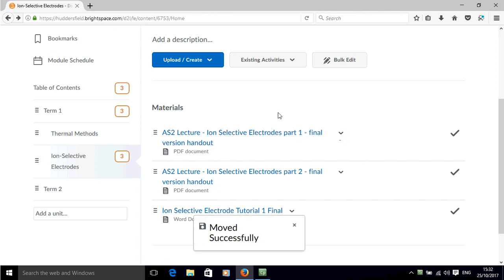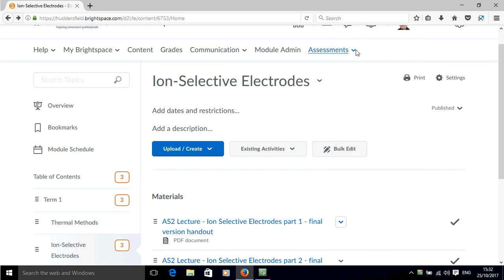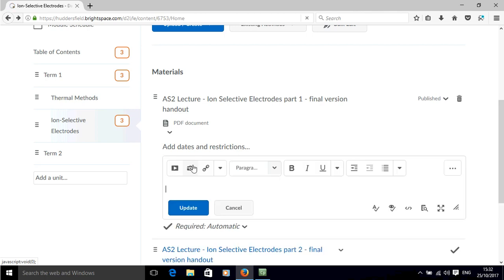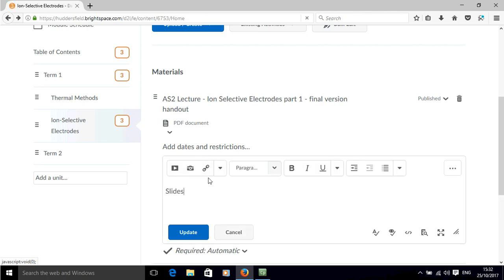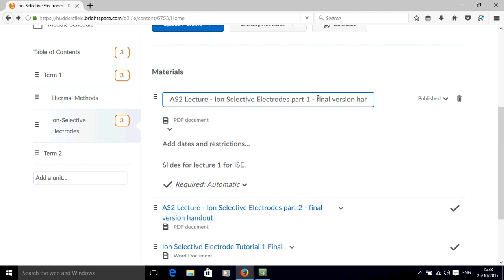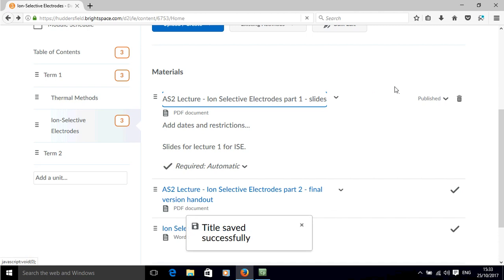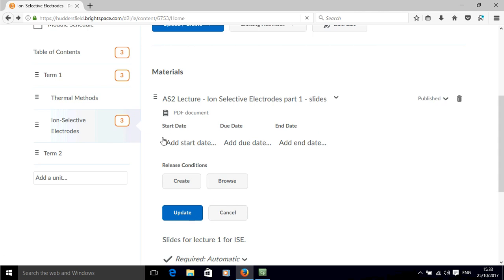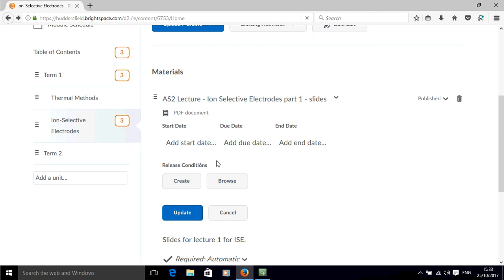How to manage and edit content in Brightspace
Screencast showing how to manage and edit content in the Brightspace VLE.